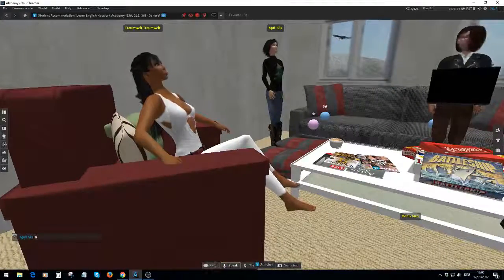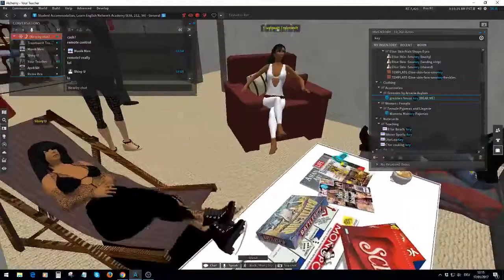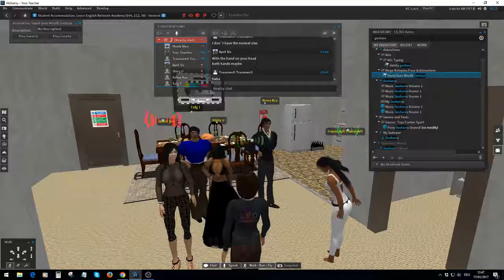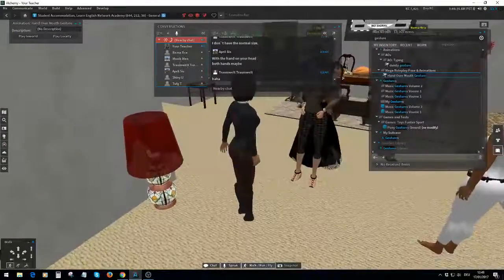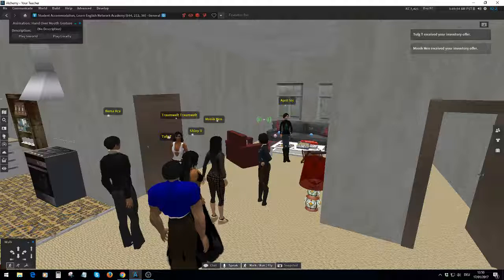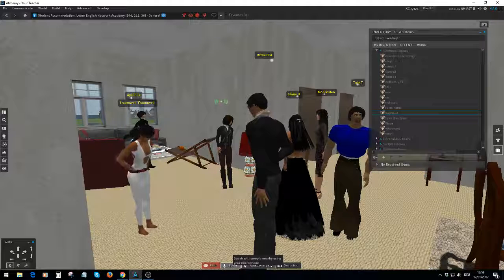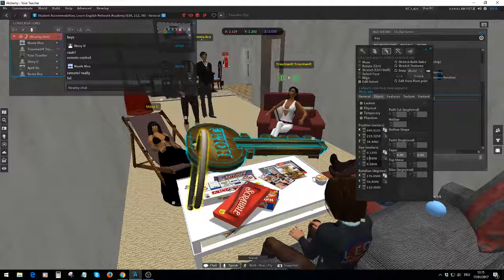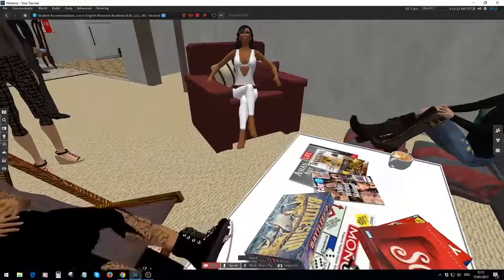2017 01 17 Learn English Kitely ESL Drama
This week we continued talking about losing things, and play a little sketch at the end. Watch out for TufG being shoved into shot by Shiny. Guys! Some of you need to figure out how.

LEN drama session in Kitely, and a couple of LEN announcements. Starring April, Monik, Rema, Shiny, Hermine, and Tufguy. With a guest appearance from Zom. Its not always possible to make.

We have been running live sessions online for years, but now we are streaming them.

Check out this musical.ly: inspired by @dominicgarner.